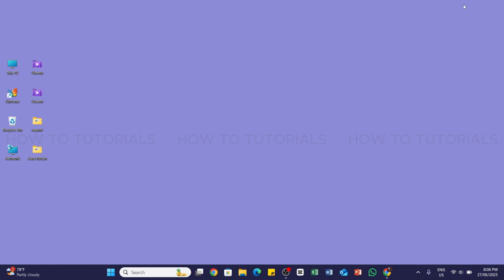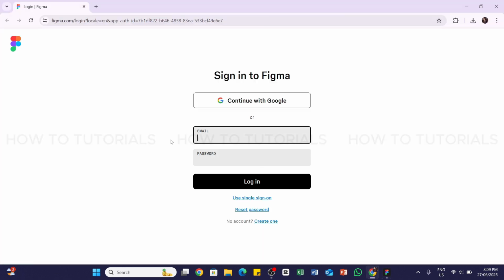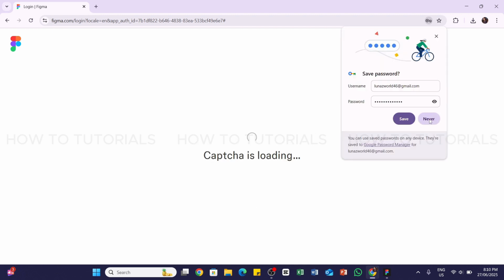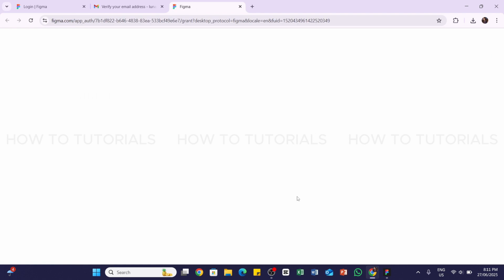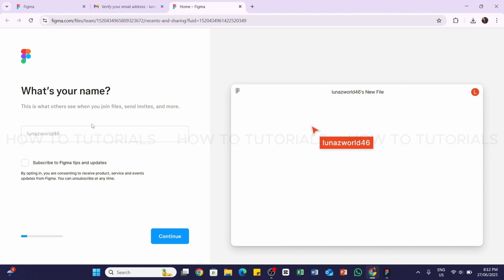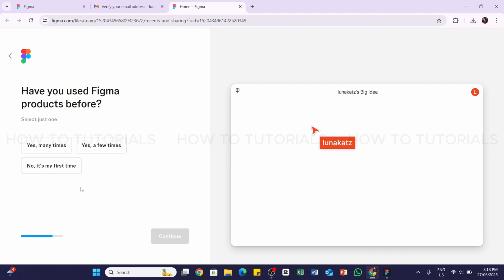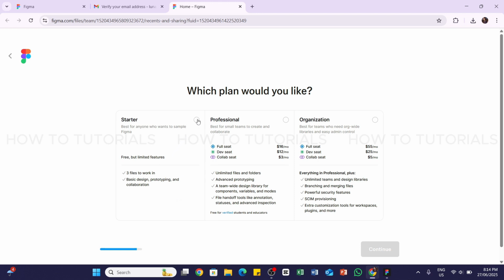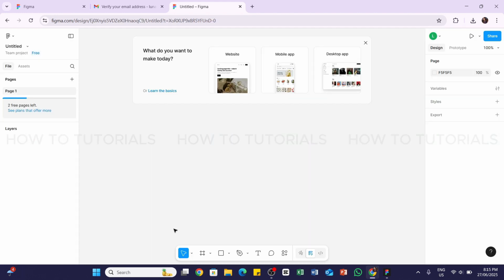How To Sign Up For Figma Account | Easy Guide To Register On Figma 2025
"How To Sign Up For Figma Account | Easy Guide To Register On Figma 2025" - A Video Guide by How To Tutorials.

Don't know how to get started with Figma? Here we are with this guide that will walk you through a step by step process of how to register your account on Figma App on PC and start creating interactive User Interface.